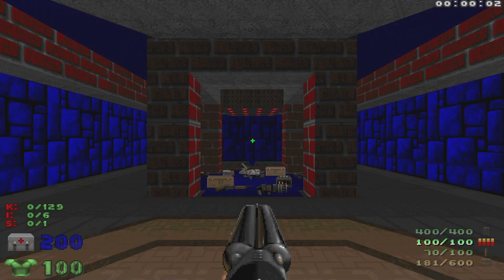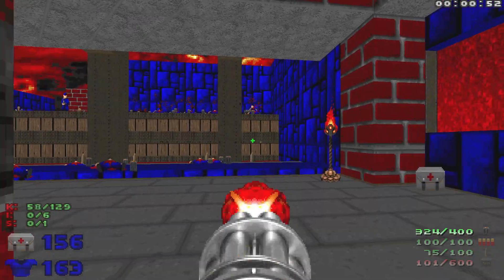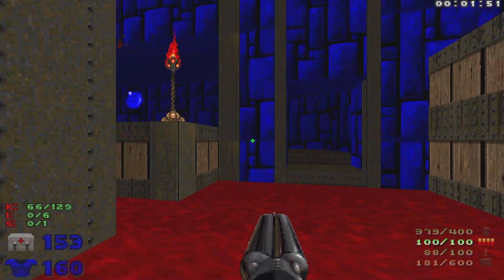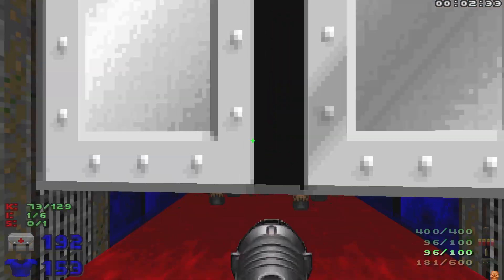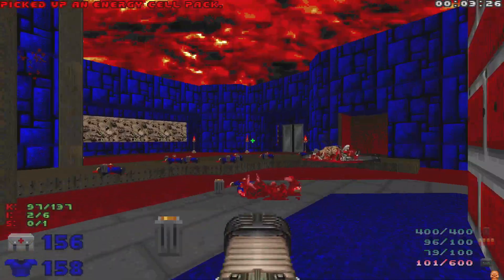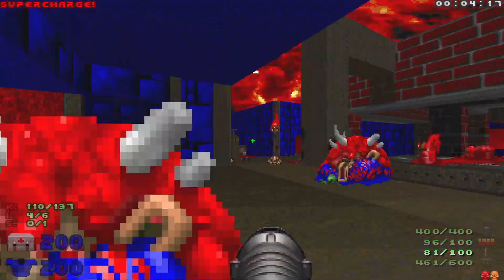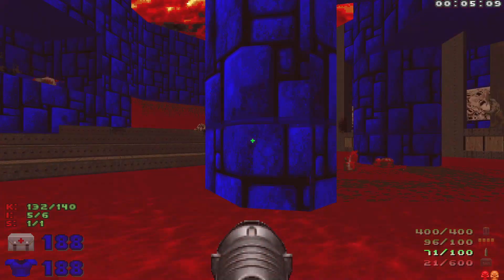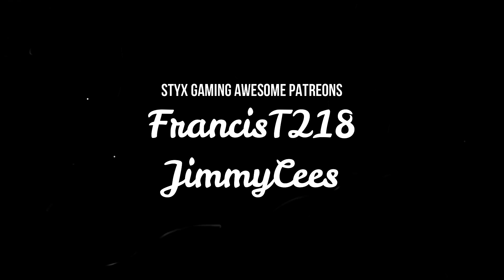Doom 2 Nostalgia Map 32 : Retrovertigo ( Ultra Violence 100% )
Secrets: 1: 2:31
Welcome to my 100% playthrough of Doom 2 Nostalgia
Today I am playing through Map 32 : Retrovertigo!
No Deaths
No Saves
Single Segment

Shoutout to my awesome Patreons!
FrancisT218
Jimmy Cees